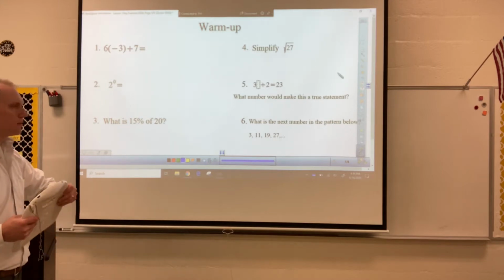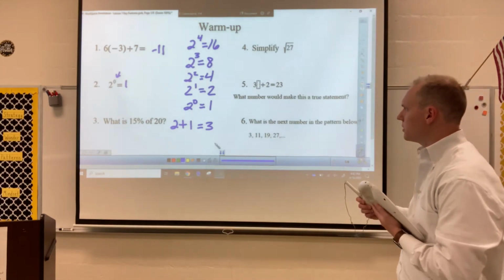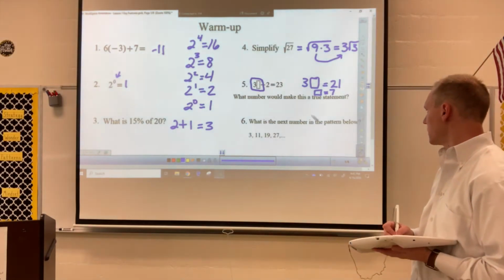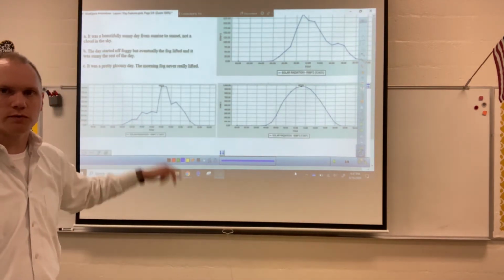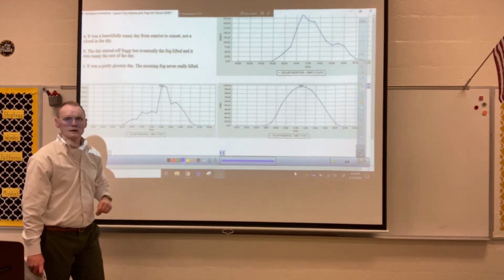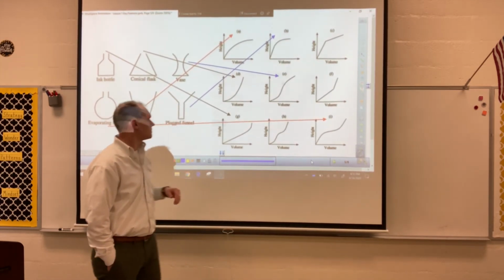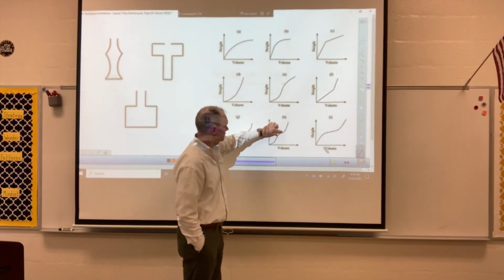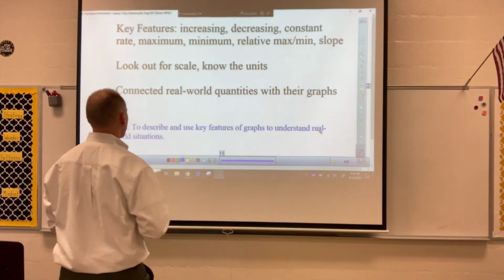IM2 Unit 1 Lesson 1 Key Characteristics of Functions